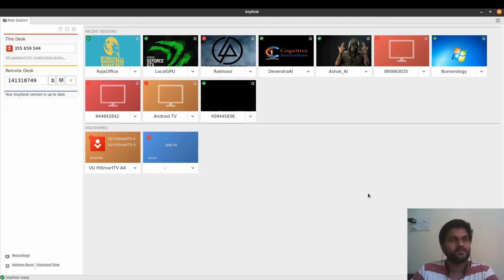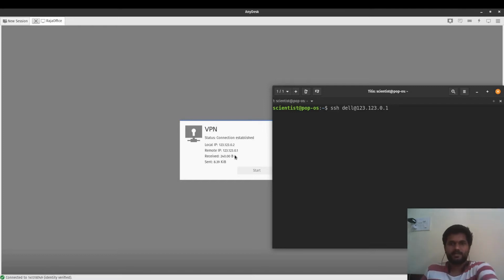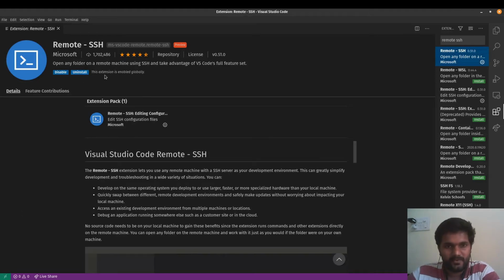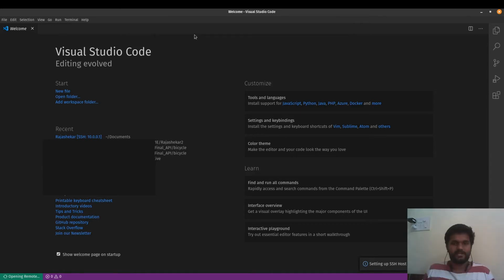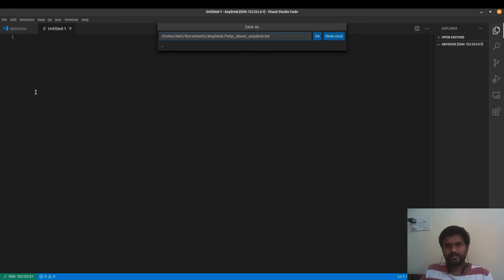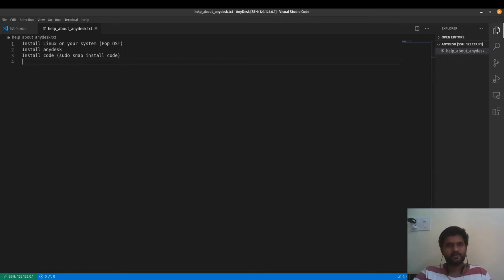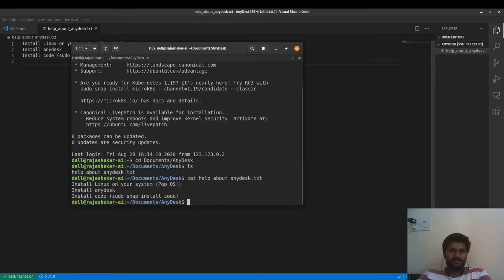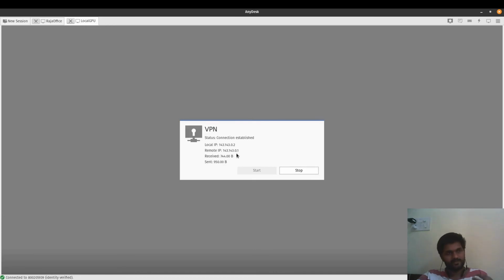Get most out of Anydesk FreeVPN for developers on Linux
Hello Everybody out  there in this Pandemic situion most of us are working from home If any of us are developers suffering with anydesk while editing code and all you can change that by using this trick using Linux based Anydesk application which provides you VPN facility and lets you edit your code remotely with no latens and free of cost

Watch the whole video for all perks
Skip intro -  01:20